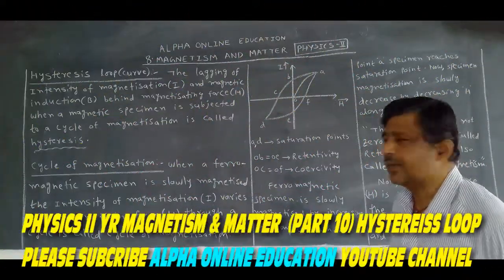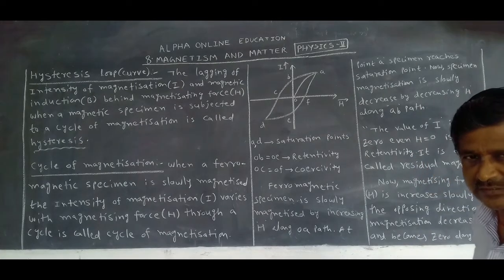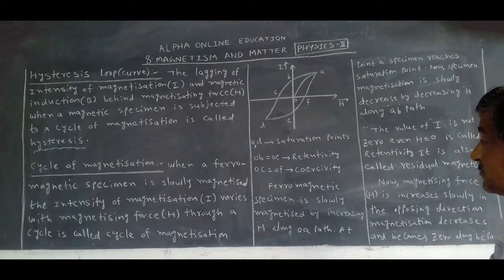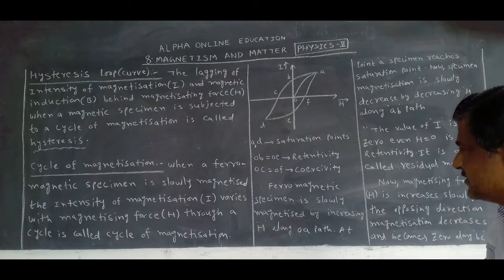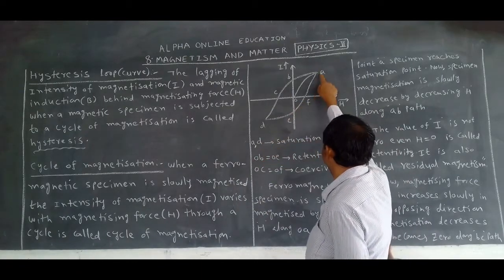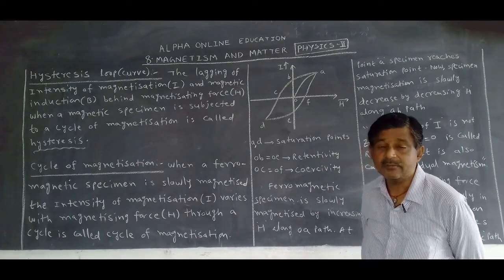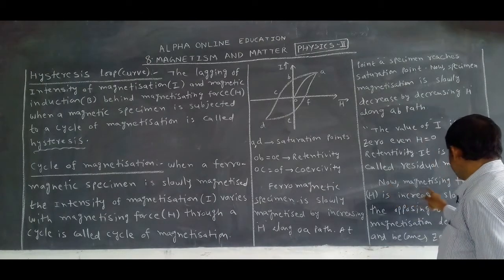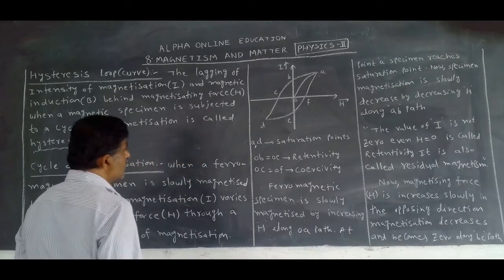INTER II YR : PHYSICS II (E/M) TOPIC : MAGNETISM & MATTER PART 10 HYSTEREISS LOOP (CURVE)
P2ERCE41